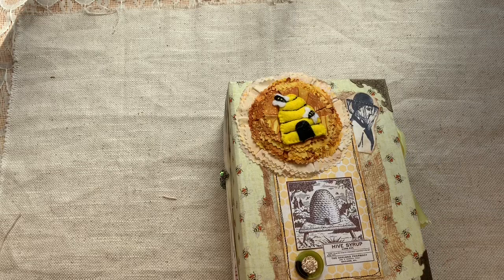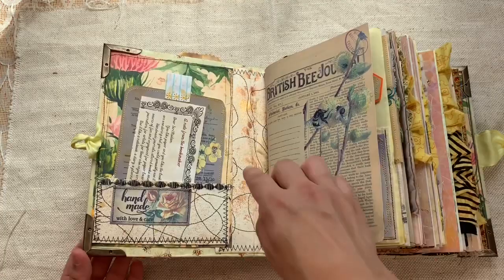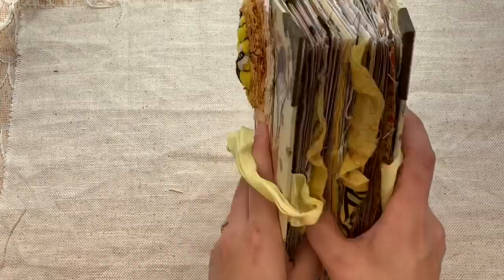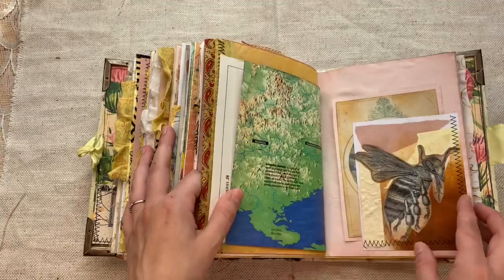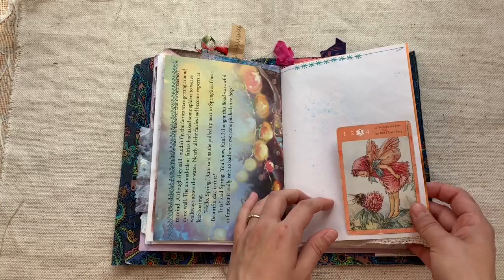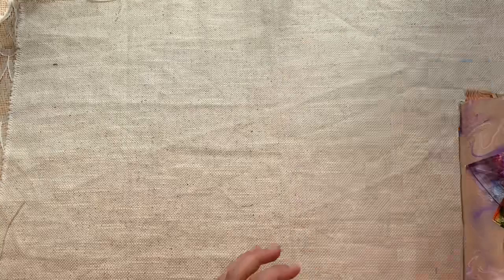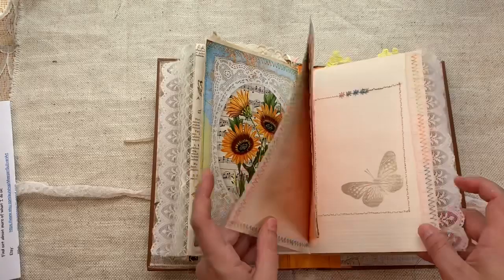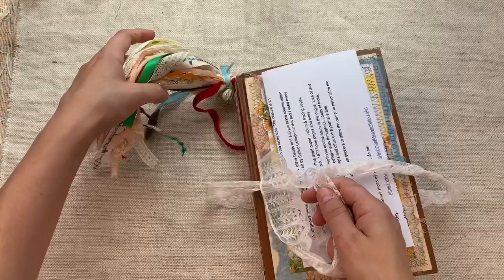Beehemoth Beekeeper & other Journals by Meegan Sullivan | Marketplace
Antique Paperie

Magnolia Seed
(Divine boho beads & journal supplies)